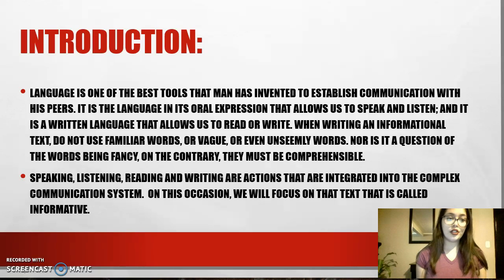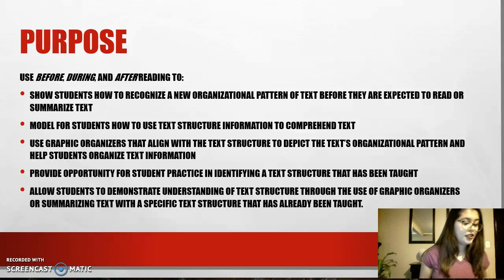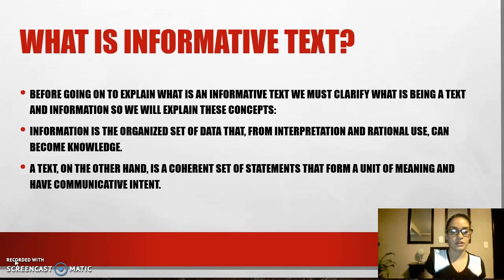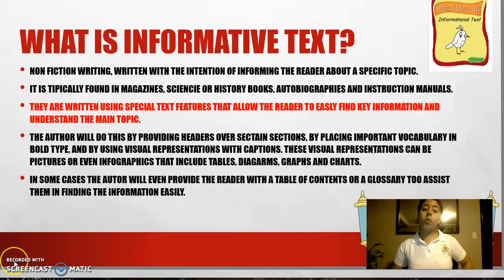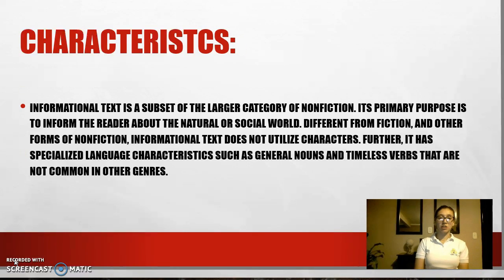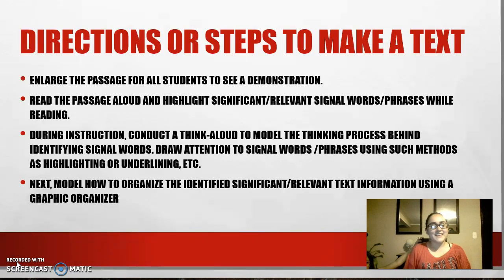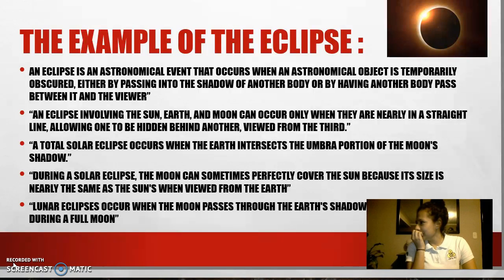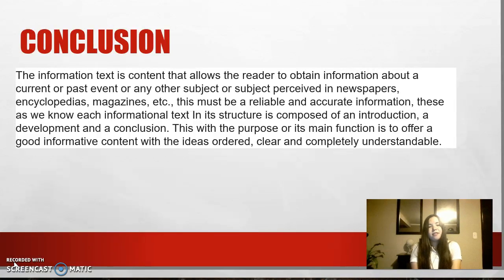informative texts #2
5°A G04